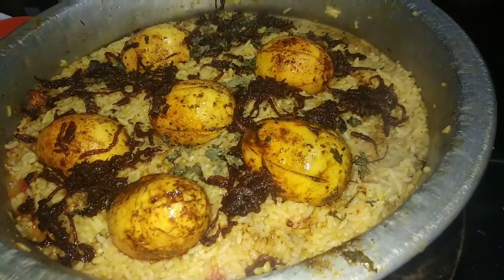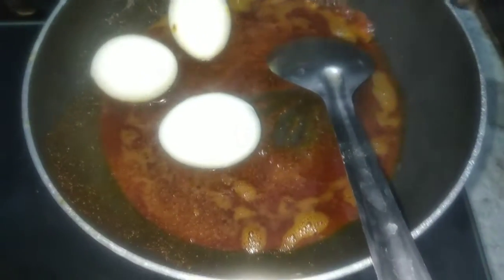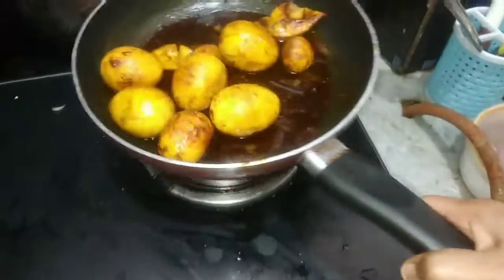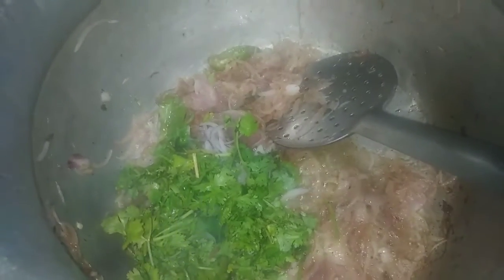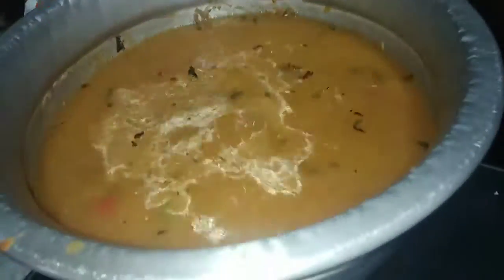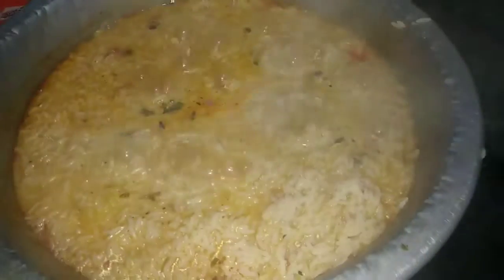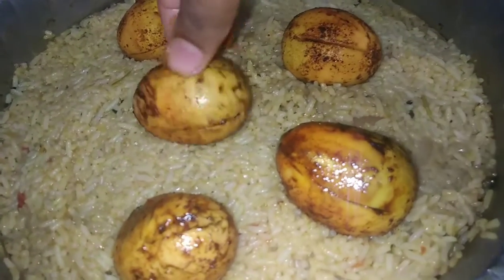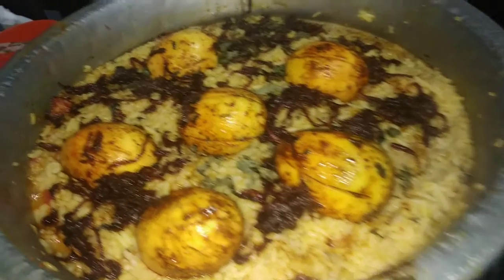EGG BIRIYANI செய்வது எப்படி?